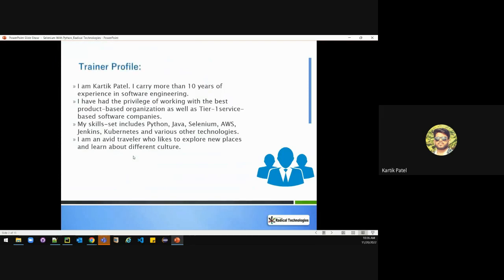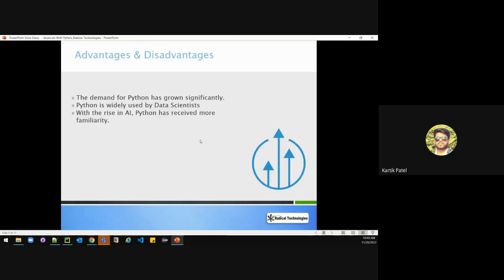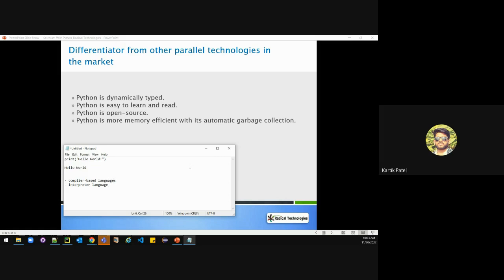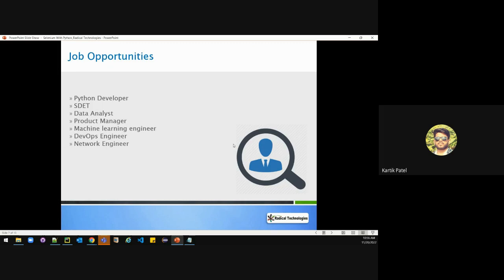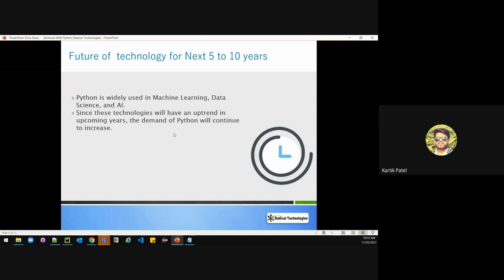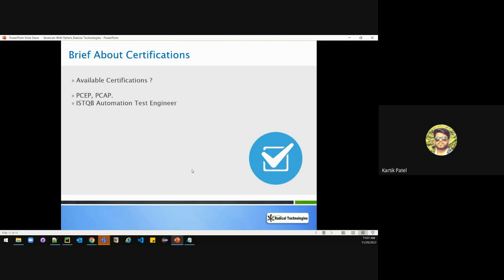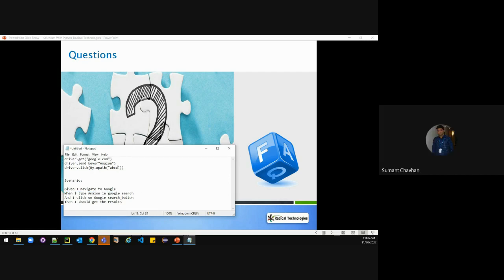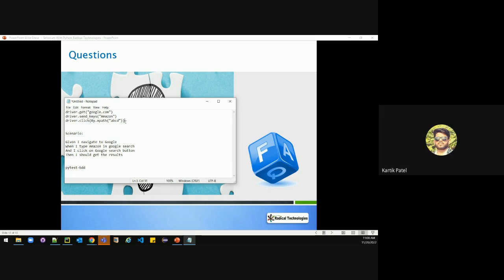Selenium with Python Training | Function | Tuples | Web driver | PyTest |Demo - Radical Technologies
Realtime Selenium with Python Training with Placement Support...

SELENIUM USING PYTHON COURSE CONTENT

Session 1:
➢ Installing Python
➢ IPython Shell
➢ Basic Syntax, Data Types, Variables, Operators, Input/output
➢ Declaring variable, data types in programs
➢ Your First Python Program
➢ Flow of Control (Modules, Branching)
➢ If, If- else, Nested if-else
➢ Looping, For, While
➢ Nested loops
➢ Control Structure
➢ Uses of Break & Continue

Session 2:
➢ Working with Lists
➢ Introducing Lists
➢ Defining Lists
➢ Declare, assign and retrieve values from Lists
➢ Accessing list
➢ Operations in Lists
➢ Adding Elements to Lists
➢ Searching Lists
➢ Deleting List Elements
➢ Using List Operators
➢ Mapping Lists
➢ Joining Lists and Splitting Strings

Session 3:
➢ Dictionaries
➢ Introducing Dictionaries
➢ List vs Dictionary

Session 4:
➢ Function, Methods and Packages
➢ Function Arguments
➢ Anonymous functions
➢ Global and local variables
➢ Using Optional and Named Arguments
➢ Using list, str, dir, and Other Built-In Functions
➢ Installing package
➢ Using packages

Session 5:
➢ Working with Tuples
➢ Introducing Tuples
➢ Accessing tuples
➢ Operations

Session 6:
➢ Introduction to Files
➢ File Handling
➢ Importing data
➢ Libraries and Functionality Programming
➢ Importing other files types

Session 7:
➢ Advanced Python
➢ Object Oriented Python
➢ OOPs concept
➢ What’s an Object?
➢ Indenting Code
➢ Native Data types
➢ Declaring variables
➢ Referencing Variables
➢ Object References
➢ Class and object
➢ Attributes, Inheritance
➢ Overloading & Overriding
➢ Data hiding
➢ Regular Expressions Using python

Session 8:
➢ Operations Exception
➢ Exception Handling
➢ Except clause
➢ Try finally clause

Web Driver I
➢ Introduction of Web Driver
➢ Download & configuring Web driver
➢ Architecture of selenium web driver
➢ Drivers for Firefox, IE, chrome, I-phone, Android
➢ First Selenium Code
➢ Introduction to basic commands like get/navigate

Web Driver II

➢ Working with web page elements/Controls
➢ Dropdown,Listbox,Radio buttons,Multi-select box,Date picker,Combobox widge

➢ Introducing wait – implicit and explicit wait

➢ Handling different browsers – Firefox, Chrome and Internet Explorer browser

➢ Taking screenshots

➢ Handling Java script alerts, confirmations and prompt

Web Driver III
➢ Working with Windows, Tabs and Frames
➢ Working with static and dynamic Web tables
➢ ACTIONS CLASS FOR MOUSE AND KEYBOARD ACTIONS

Web Driver IV
➢ PyTest Framework
➢ Introduction to PyTest framework
➢ Installing PyTest
➢ PyTest Fixtures
➢ Running multiple tests using PyTest
➢ Generating Test report

➢ PyUnit Framework
➢ Introduction to PyUnit framework
➢ Installing PyUnit

➢ PyUnit Annotations
➢ Test case creations/running
➢ Assertions/ Reporting Errors
➢ Reports in PyUnit
➢ Behaviour Driven development (BDD) Framework using behave

Exercises
Data Driven Testing
➢ Reading and writing data from Excel
➢ Writing automation scripts to use excel data

Exercises

➢ Concept of Object Repository
➢ Need for POM
➢ Page Factory
➢ Implementing POM